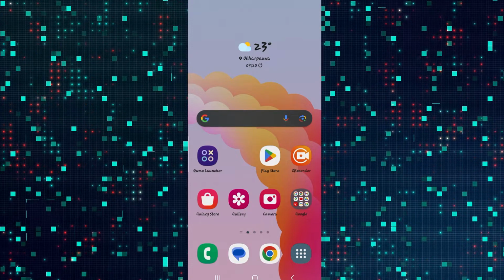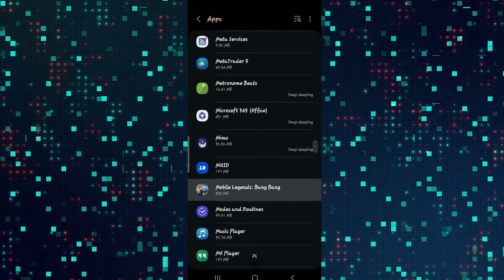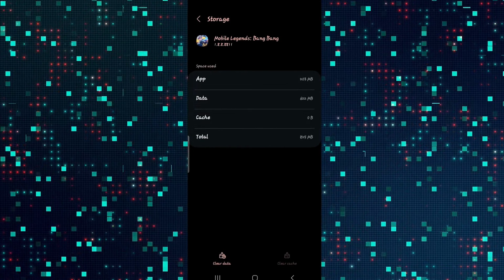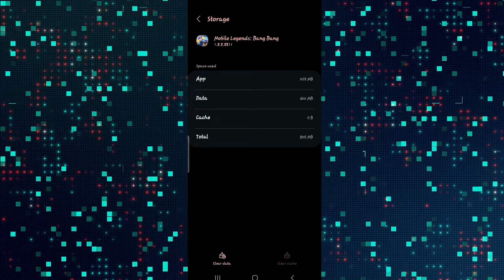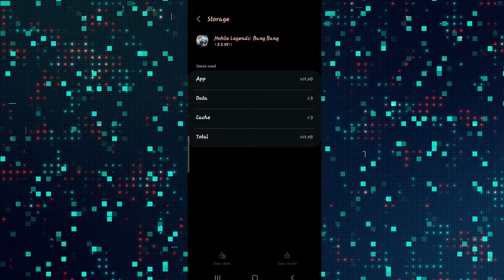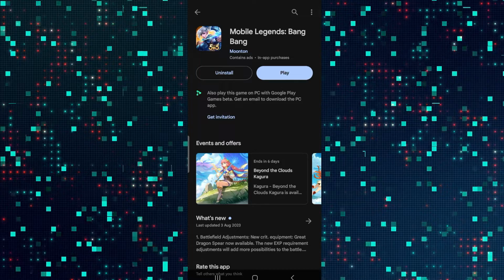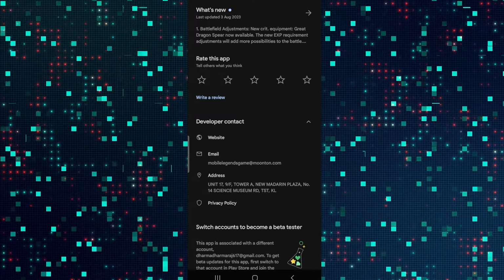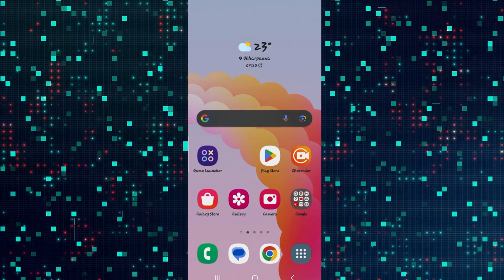How to Fix Mobile Legends Auto Restart Problem 2023?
Frustrated with Mobile Legends auto restarting? Learn how to troubleshoot and fix issues causing your game to auto restart, so you can enjoy stable and uninterrupted gameplay. In this tutorial, we'll guide you through the steps to ensure you can resolve this problem and have a smoother Mobile Legends experience. Watch now to discover how to fix Mobile Legends auto restart!